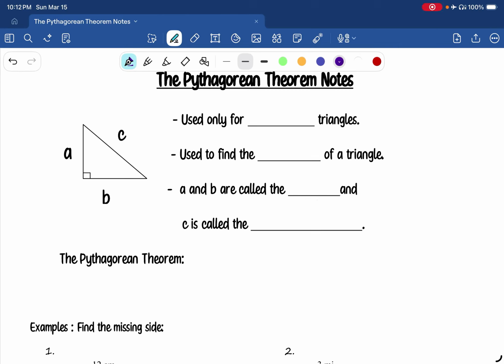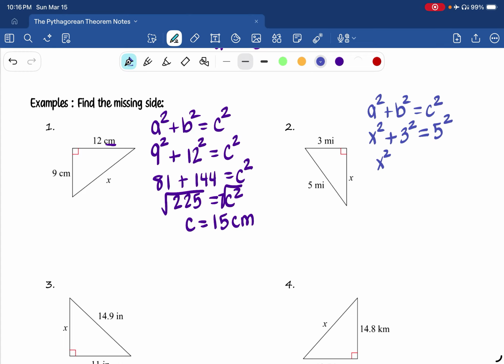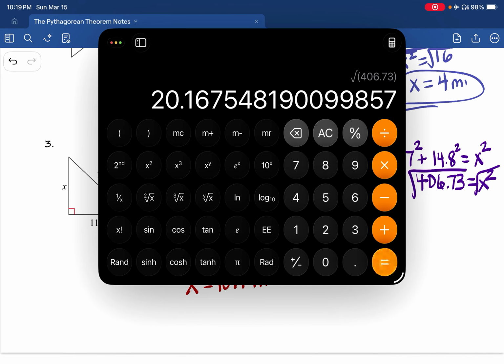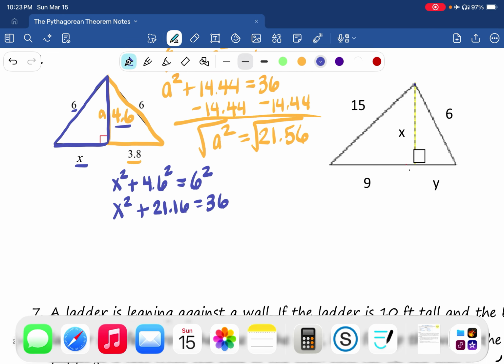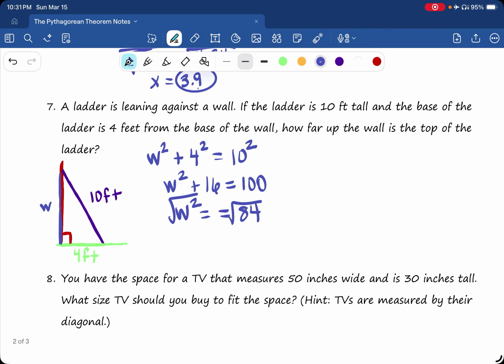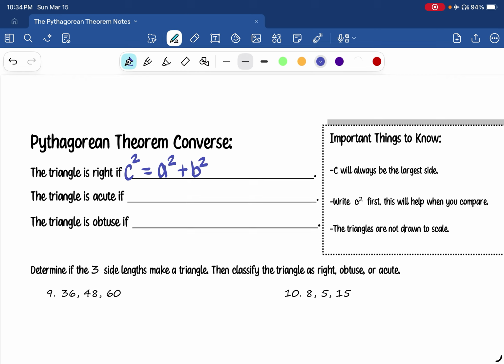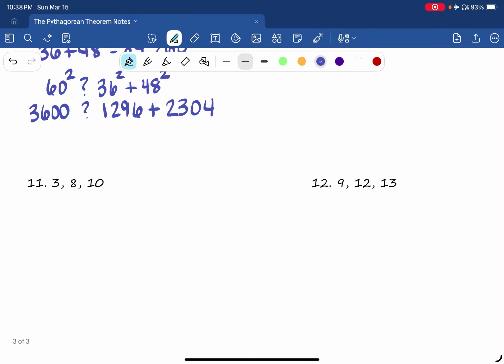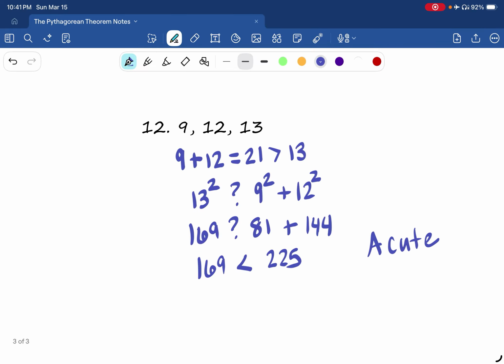Pythagorean Theorem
Do you need help when it comes to Geometry and right triangles? In this video, we talk about the Pythagorean Theorem and it's converse.  You will learn how to find the 3rd side of a right triangle and how to tell if a triangle is right, acute or obtuse.